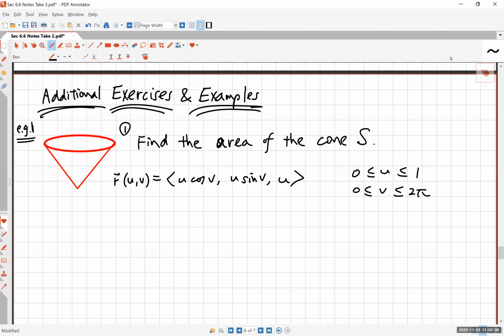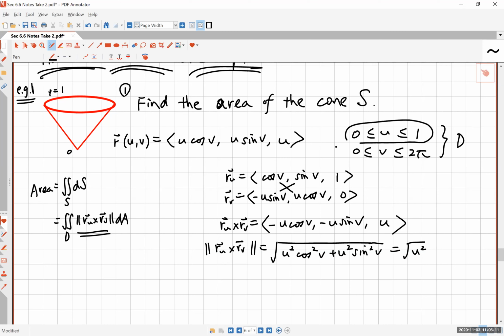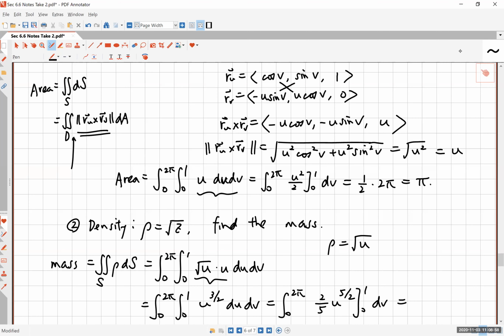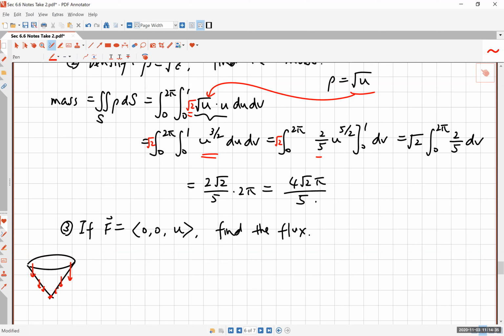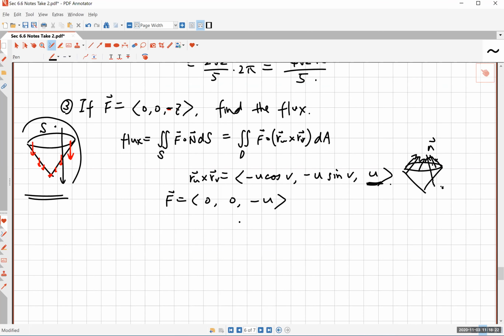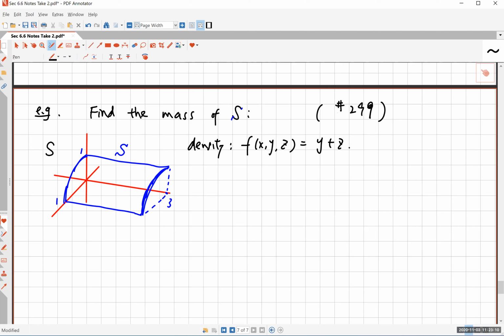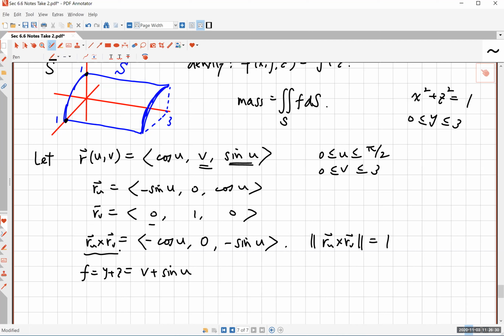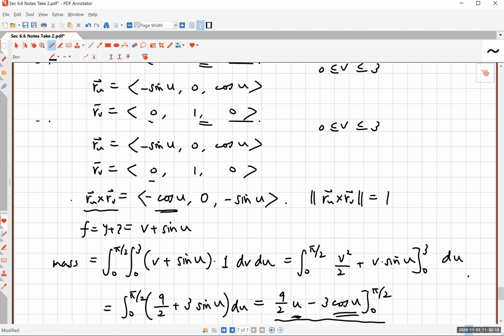Sec 6 6. Surface Integrals. Part 4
Sec. 6.6 in Math 213 by Prof. Sab Matsumoto. Part 4 of 4. This part provides some additional exercises and examples.